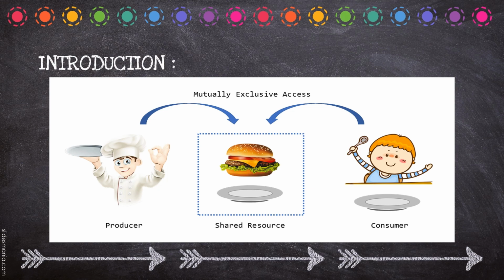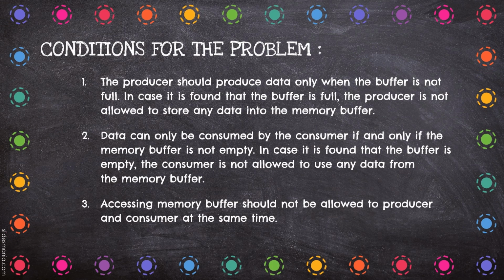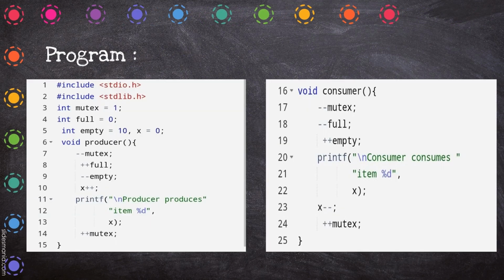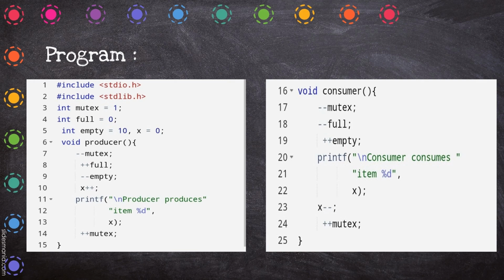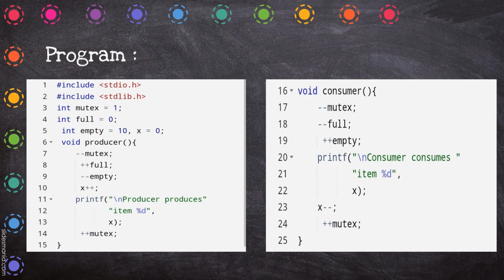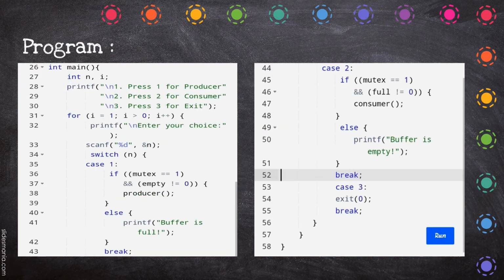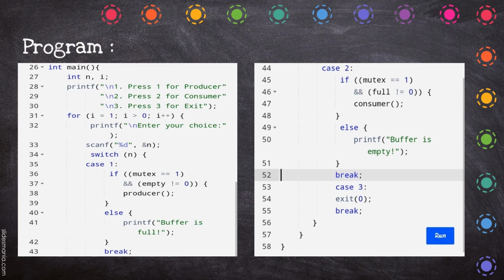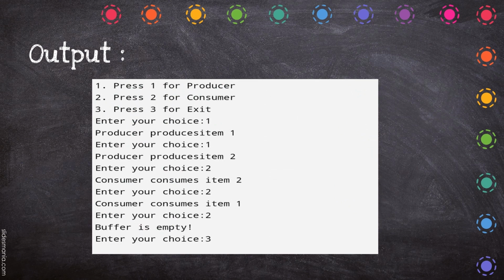PRODUCER CONSUMER PROBLEM